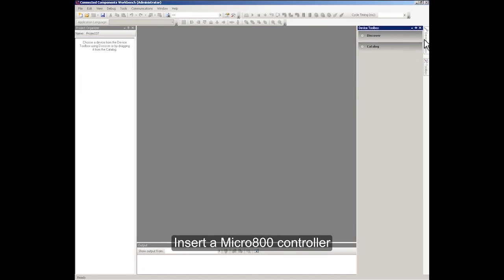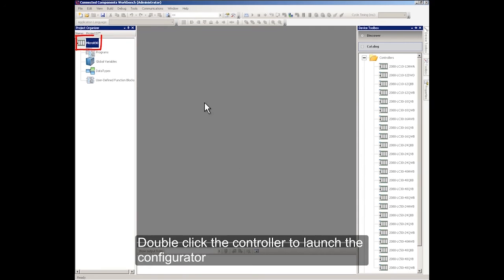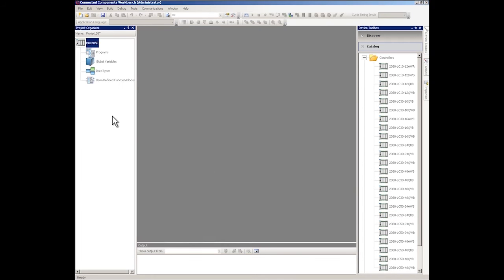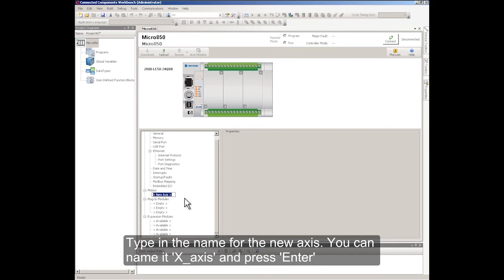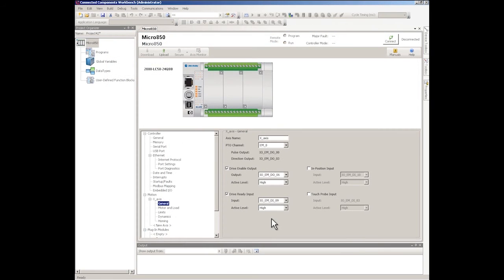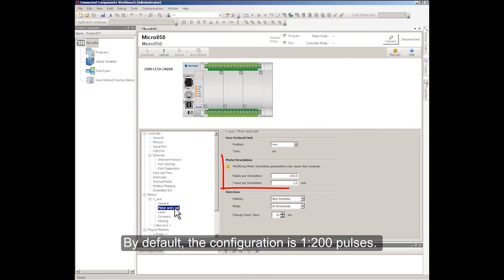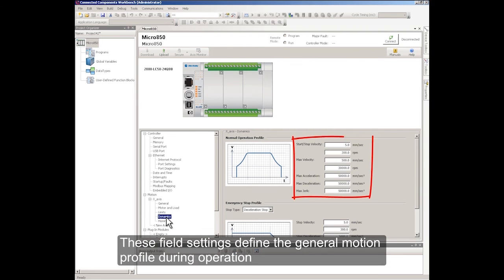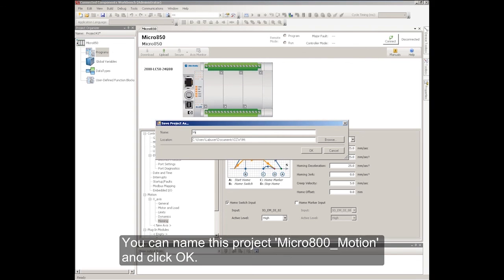Micro800 Controller - Configure a Motion Axis with Micro800 Controller (R4)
This video will show you how to configure a Motion Axis with Micro800. The video was done using Connected Components Workbench (CCW) software Release 4.0.